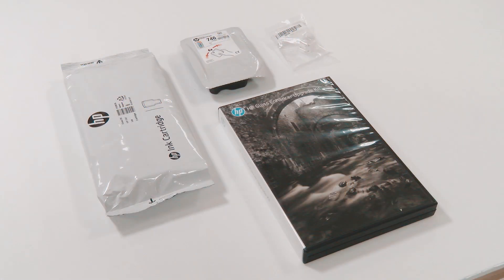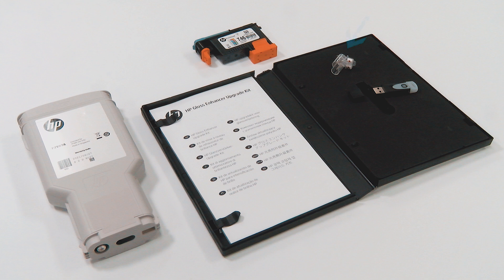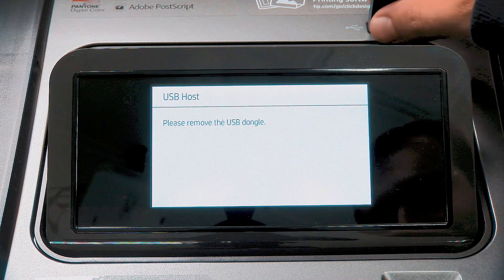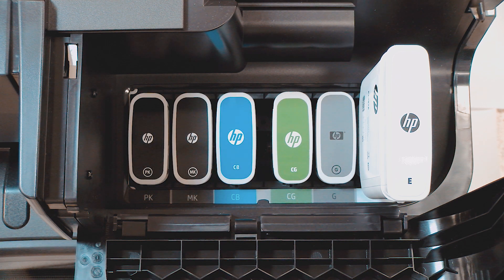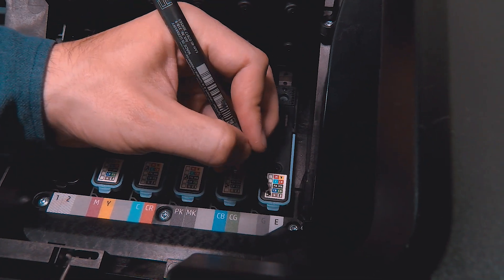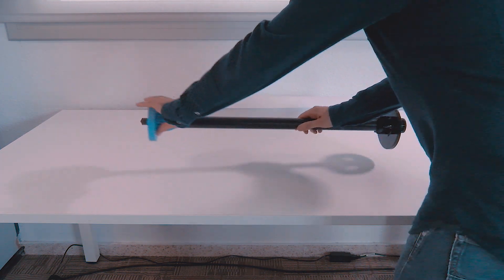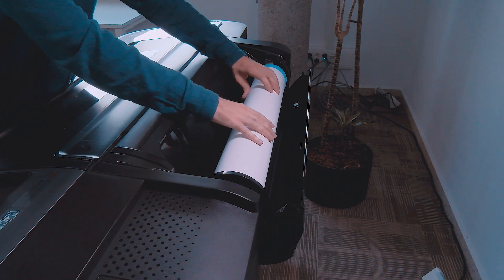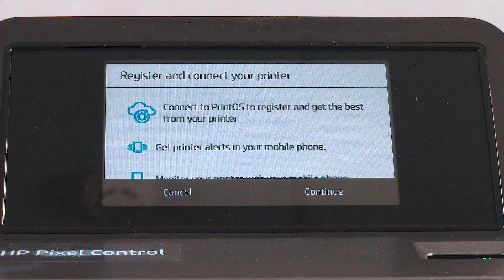Install the HP Gloss Enhancer Upgrade Kit for Z9+ During Printer Initialization | HP DesignJet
Learn how to install the HP gloss enhancer upgrade kit for Z9+ during printer initialization.

Follow these steps to upgrade the HP DesignJet Z9+ during printer initialization.
- When prompted by the front panel, insert the USB dongle on the front panel.
- The front panel displays a message.
- Tap on Install to continue or cancel to abort.
- Wait for the printer to restart.
- When prompted by the front panel open the left and right ink cartridge covers.
- On the last position of the right-hand-side cartridge slot, marked with E, remove the cartridge slot protector.
- Insert the gloss enhancer cartridge provided in this kit at the slot.
- Insert the other cartridges provided with the printer, then close the ink cartridge covers.
- Proceed by following the instructions of the front panel and the assembly instructions of your printer.

How to Install HP DesignJet Z6 & Z9+ printer series | HP DesignJet | HP